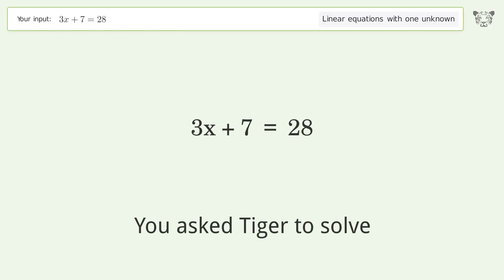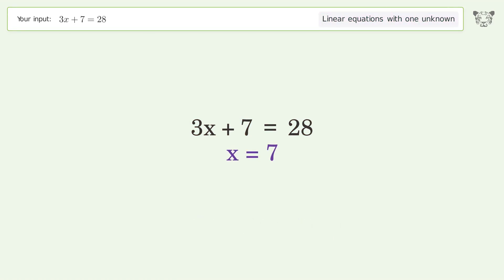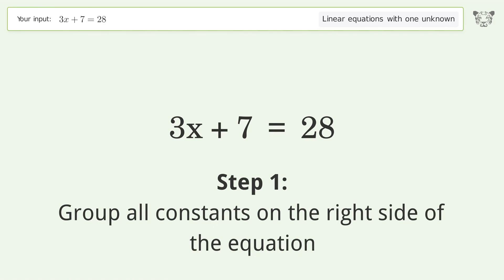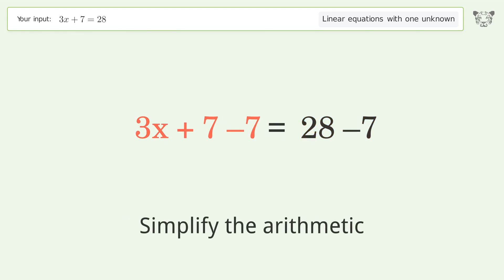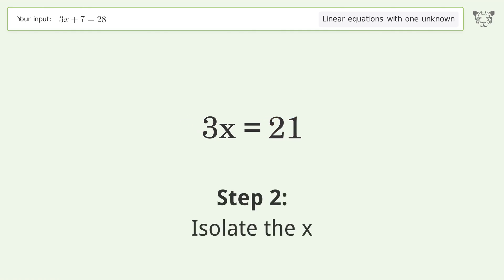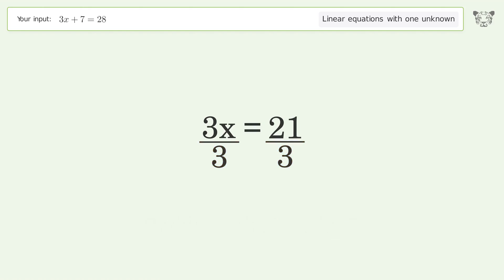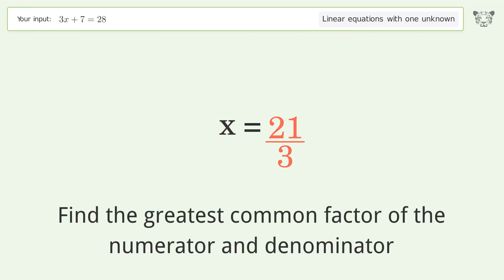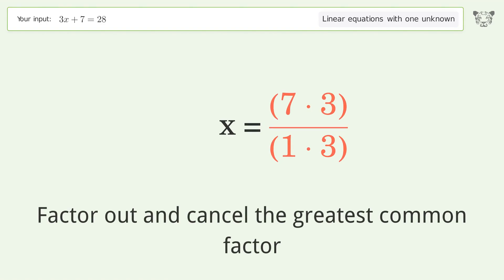Linear equation with one unknown: Solve 3x+7=28 step-by-step solution